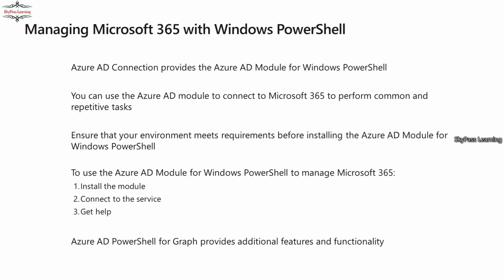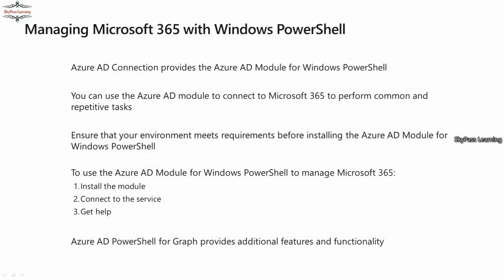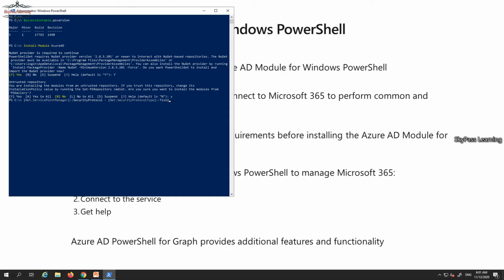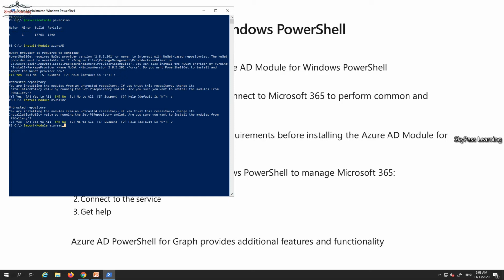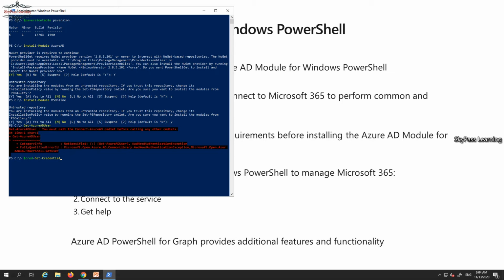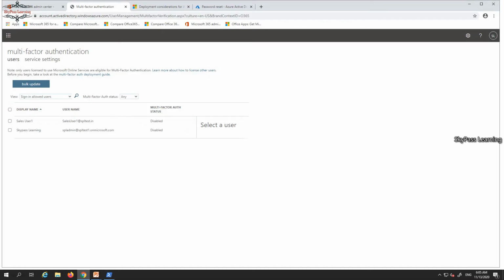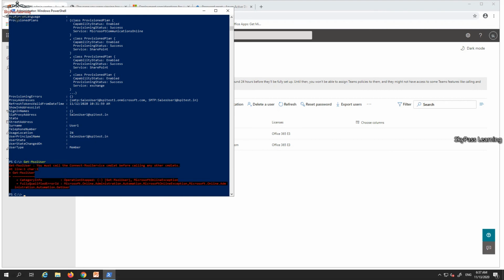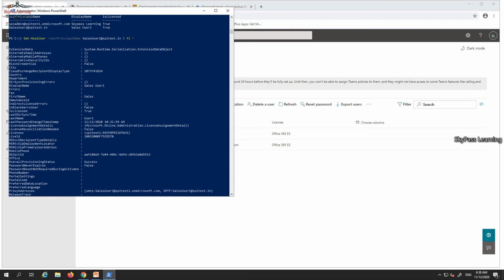Azure AD & Microsoft Online PowerShell Module Installation / Setup (Step by Step)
This Video shows step by step Installation / Setup of Azure AD & Microsoft Online PowerShell Module.

PowerShell Commands used in Video:

Install-PackageProvider -Name NuGet -Force
[Net.ServicePointManager]::SecurityProtocol = [Net.SecurityProtocolType]::Tls12

Install-Module AzureAD
Install-Module MSOnline

$cred=Get-Credential
Connect-MsolService -Credential $cred
Connect-AzureAD -Credential $cred